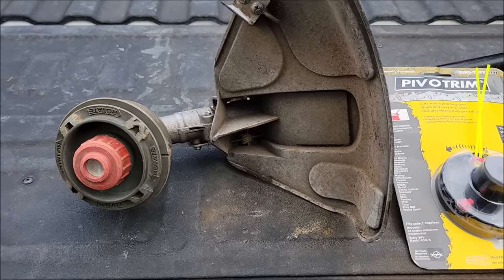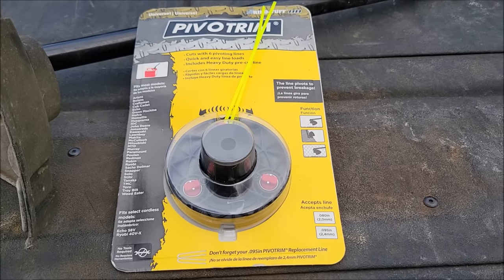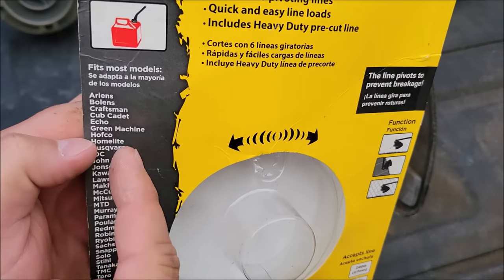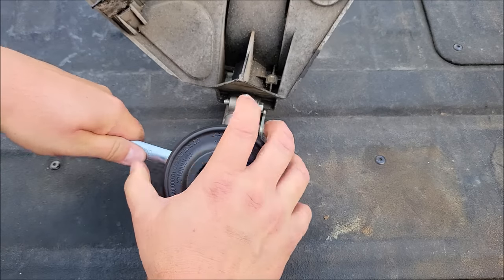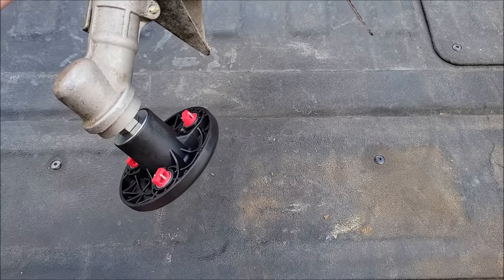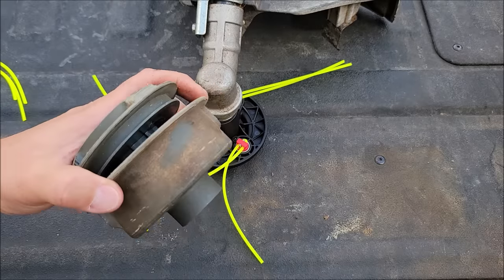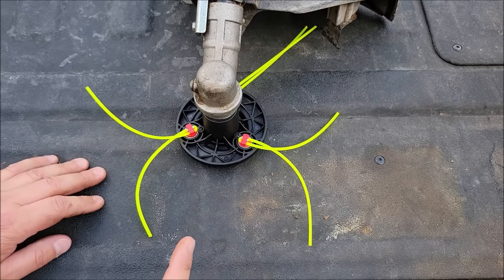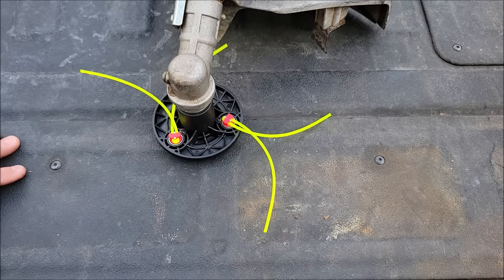Installing the Best Trimmer Head Ever | PivoTrim Replacement Head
I have used this replacement trimmer head for a few years now and I still love it.  It works great, takes a major beating and never fails.  This is the newer combo head

Specs: Description: Hybrid Trimmer Head
Arbor Sizes: M8 x 1.25 LH x 22 mm stamped #1 screw, M10 x 1.25 LH x 21 mm stamped #2 screw, M7 x 1.00 LH x 22 mm stamped #3 screw, M8 x 1.25 RH x 22 mm stamped #4 screw, 5/16"-18 UNC RH x 19 mm stamped #5 screw, M8 x 1.25 RH stamped A nut, M10 x 1.25 LH stamped B nut, M10 x 1.00 LH stamped C nut, 3/8"-24 UNF-2B RH stamped D nut, 5/16"-24 UNF-2B RH stamped E nut, M10 x 1.50 LH stamped F nut, M8 x 1.25 RH stamped J nut, 3/8"-24 UNF-2B LH stamped K nut
Easy installation
Quick and easy line loading that prevents broken lines
Less stopping to change line
Up to 6 cutting edges
Fits 99% of gas powered straight and curved shaft trimmers; not battery or electric
Uses .095 diameter line
Easily switch from line to blades, do not use lines and blades together
Heavy-duty blades for heavy grass and light brush
Includes 6 lines and 3 blades
Specs: Description: Hybrid Trimmer Head, Arbor Sizes: M8 x 1.25 LH x 22 mm stamped #1 screw, M10 x 1.25 LH x 21 mm stamped #2 screw, M7 x 1.00 LH x 22 mm stamped #3 screw, M8 x 1.25 RH x 22 mm stamped #4 screw, 5/16"-18 UNC RH x 19 mm stamped #5 screw, M8 x 1.25 RH stamped A nut, M10 x 1.25 LH stamped B nut, M10 x 1.00 LH stamped C nut, 3/8"-24 UNF-2B RH stamped D nut, 5/16"-24 UNF-2B RH stamped E nut, M10 x 1.50 LH stamped F nut, M8 x 1.25 RH stamped J nut, 3/8"-24 UNF-2B LH stamped K nut
Compatible With/Replacement For: most gas, straight and curved shaft trimmers
Stens 1 year warranty ensures reliability and performance for every part. We're confident that our products will work flawlessly, but in a rare case that it does not, we'll replace it anytime within one year of your order.
Stens branded parts are trusted by professional dealers to perform OEM quality repairs. The Stens name is featured on all Genuine Stens product packaging.
Accepts .080" and .095" diameter line
Fits most trimmer models
Cuts with 6 pivoting lines to prevent breakage
Quick and easy to use
Premium pre-cut trimmer line is included
material type: metal
MaxPower's 3317233 PivotTrim universal trimmer head accepts .080" and .095" diameter line and fits most trimmer models. This trimmer head cuts with 6 pivoting lines to prevent breakage and is quick and easy to use. Premium pre-cut trimmer line is included. All MaxPower products are manufactured with peak performance and reliability in mind.
For All Your Outdoor Power Equipment Needs
Shop MaxPower for ALL of your small engine replacement parts. Blades, filters, trimmer line, belts, chainsaw parts, engine parts, wheels, tubes and MORE!!
USA Manufacturer
We proudly manufacture the following items at our state of the art facilities in Glennville, GA and Phoenix, AZ:
Mower Blades
Edger Blades
Trimmer Line
Foam and cartridge style air filters
Bump feed head for easy reloads in under 60-seconds, includes speed winder, compatible with 0.080 in. or 0.095 in. cutting line
Bladed head with heavy-duty serrated blades, ideal for heavy weeds and thick grass
Fixed line head, designed for fast and simple reloads, no winding or bumping required, line pivots for increased durability and long-life
Premium dual 0.095 in. line
Adjustable 13 in. to 15 in. cutting width
Variable speed with 2-speed trigger for more control
Adjustable front handle for user comfort
Includes RYOBI 40V lithium-ion high capacity battery and 40V lithium-ion charger
Works with all RYOBI 40V lithium batteries
5-year tool warranty, 3-year battery warranty
Echo, Speed Feed, Speed Feed Head, Stihl, Stihl FS 111, Speed Feed 400, Echo head on Stihl, Echo Speed Feed 400 Review, Echo Speed Feed Installation